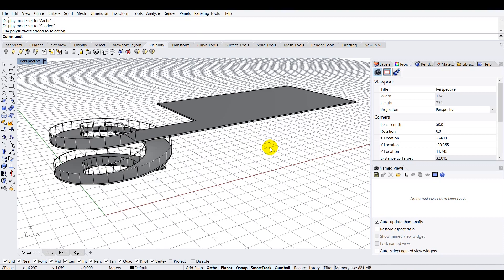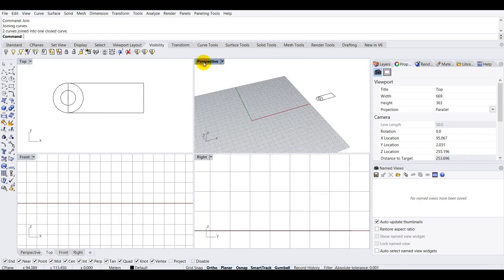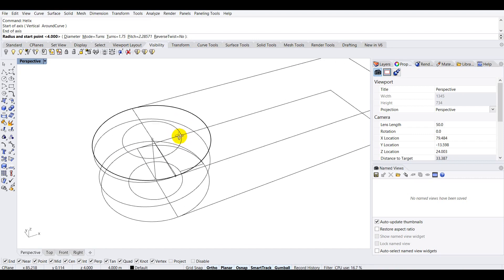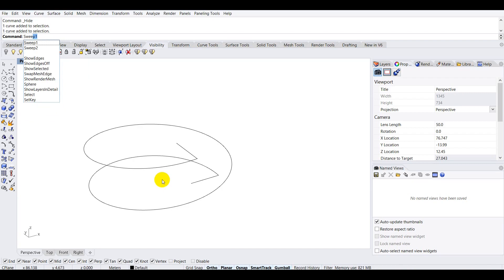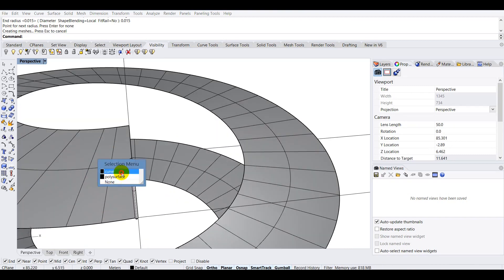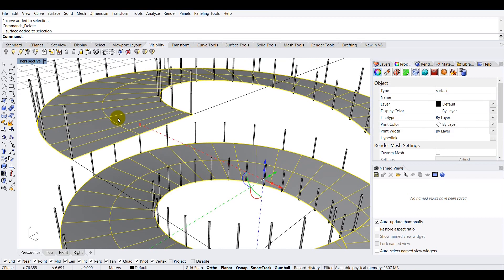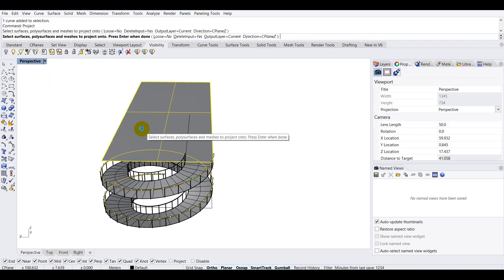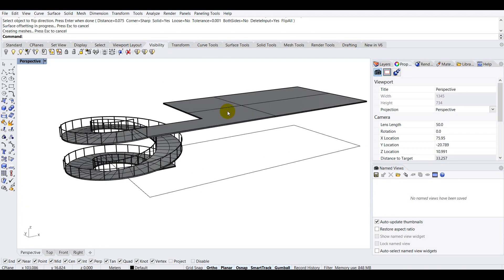CREATING A DETAILED SPIRAL RAMP IN RHINO-6 (NO PLUG-INS REQUIRED) IN UNDER 12 MINUTES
In this ACE tutorial, you will create a detailed SPIRAL RAMP in Rhino-6, without any plug-ins, in under 12 minutes. This is a free tutorial for Rhino-6, organised by ACE DESIGN INSTITUTE.